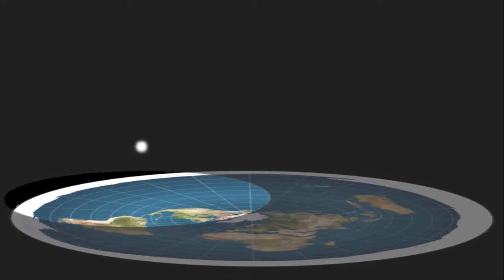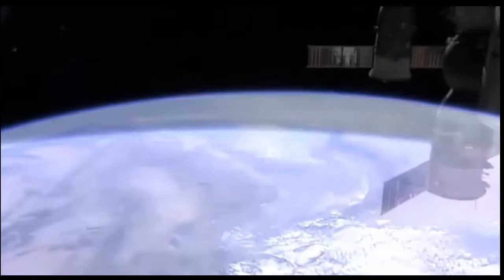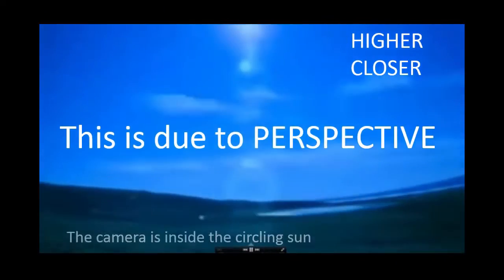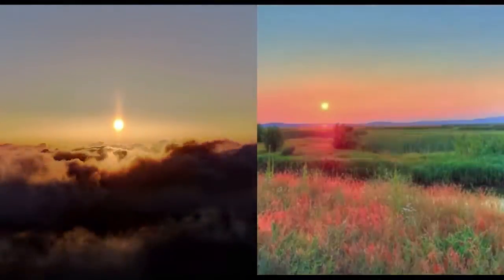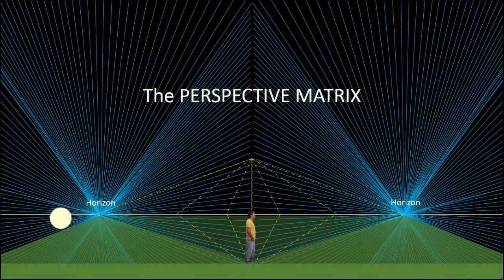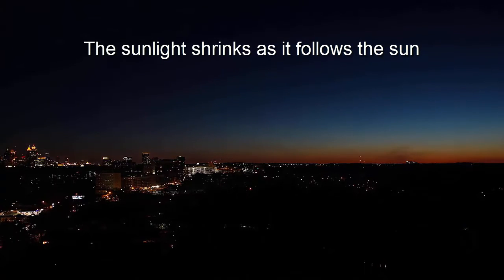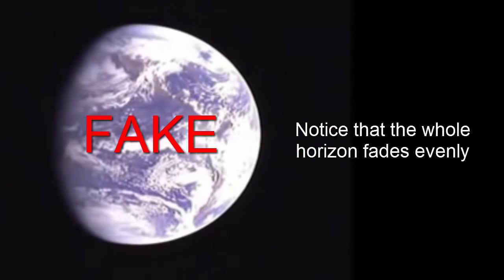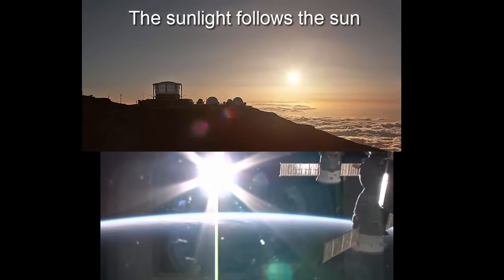Flat eart . lihat bukti bumi datar. TIMELAPSE OF THE SUN PROVES